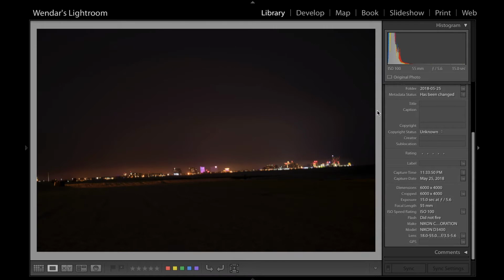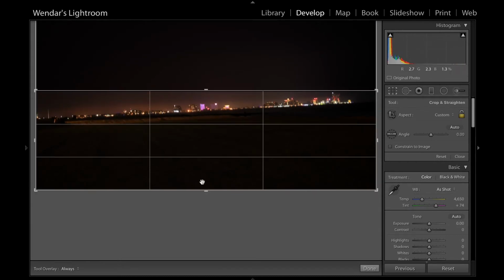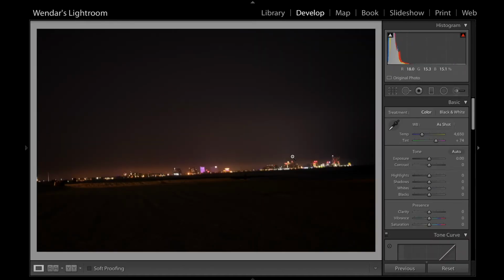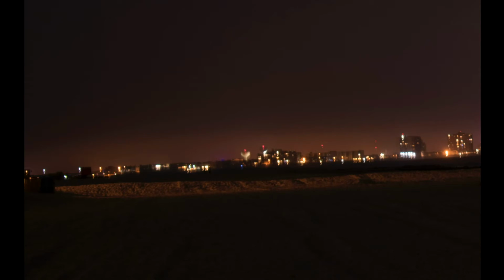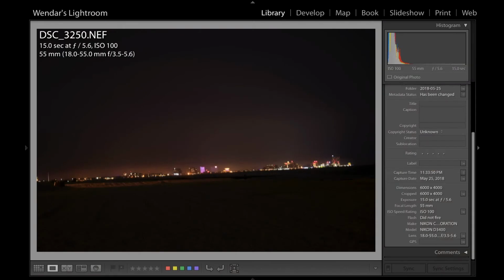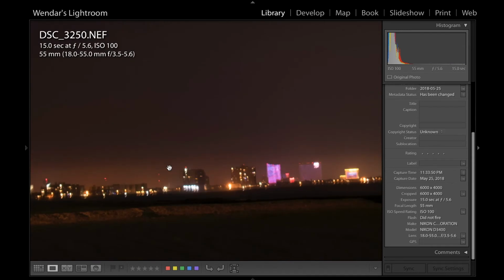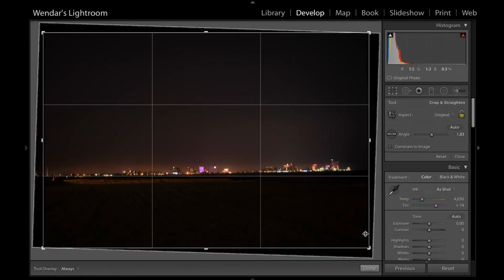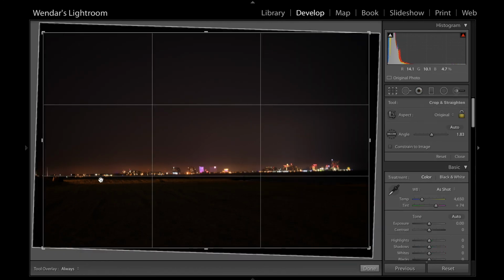MOTION BLUR RUINED THIS PHOTO - I Messed Up This Shot... of Atlantic City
Don't tell anyone I messed up this shot of Atlantic City from across the bay! Today, I analyze and photo critique an image I captured, discussing what's wrong and how I could have fixed it going forward! I looked at the exposure, the focus, the motion blur, and the composition of the piece and establish how changing camera settings could have led to a better photo.